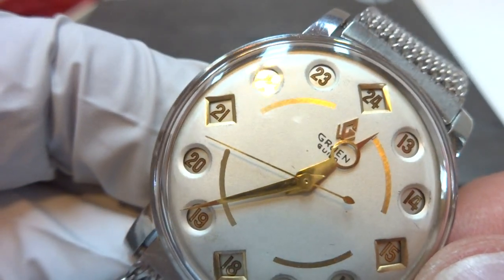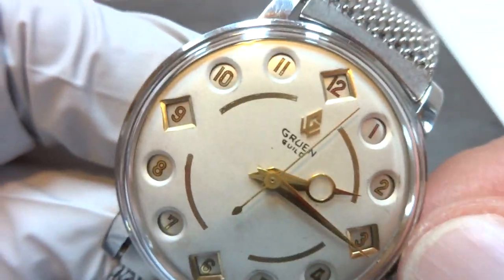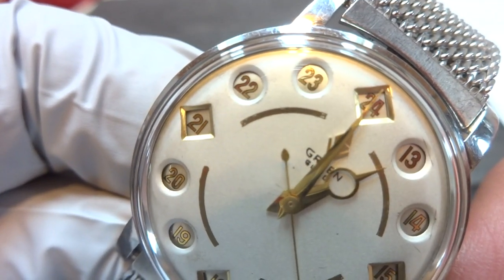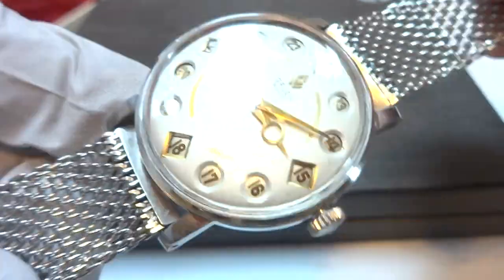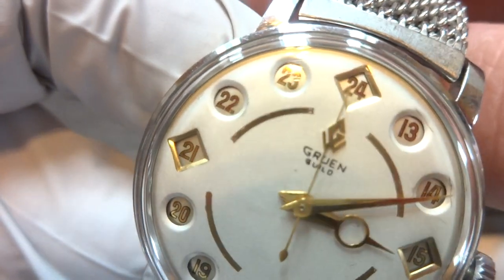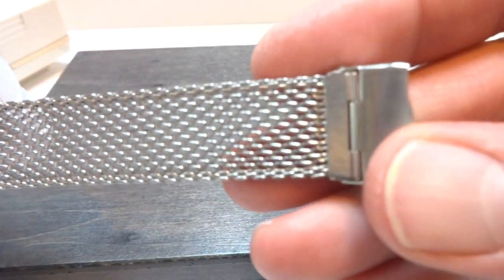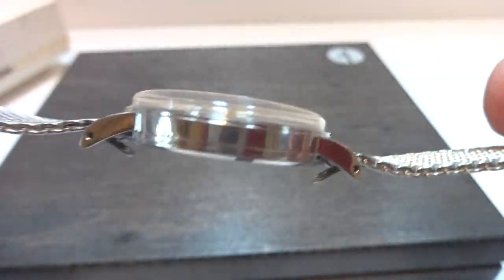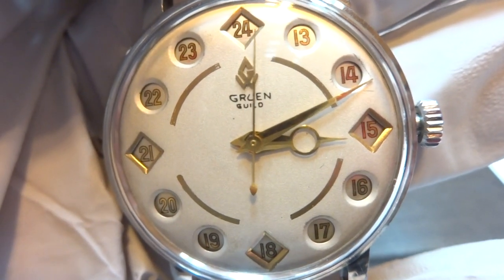Vintage Gruen Airflight automaton military watch